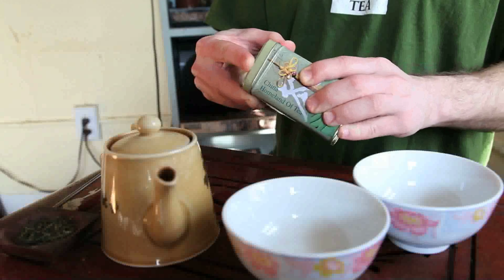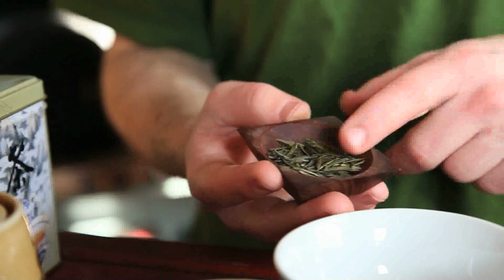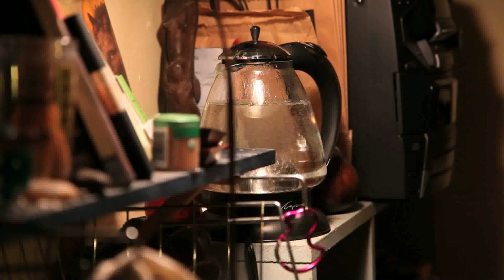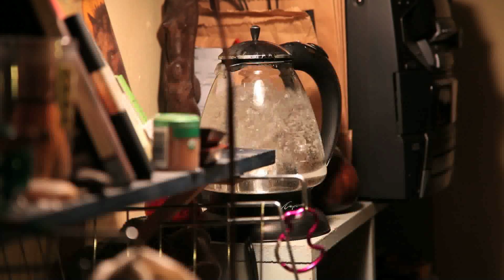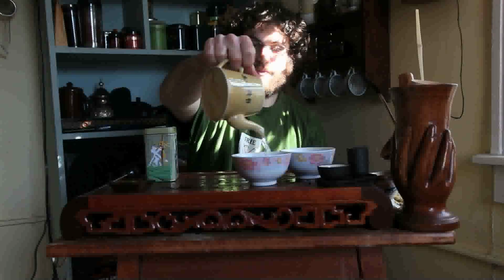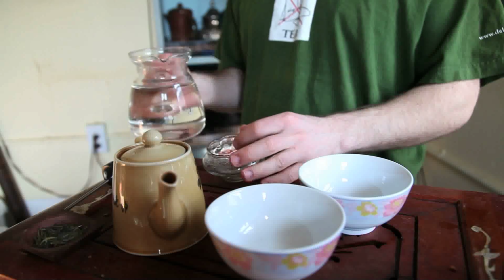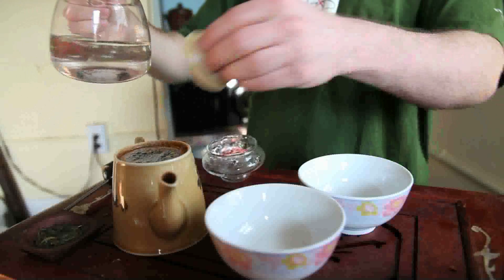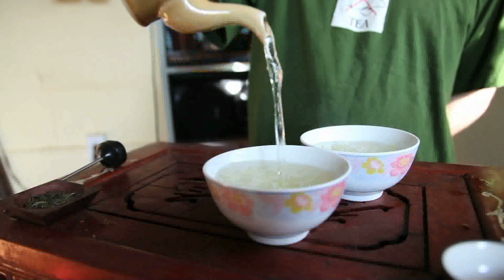Make Your Own Teas : How Do I Make Tea With Loose Leaves?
Loose leaf tea is fresh and delicious. Brew loose leaf tea with the help of a tea specialist in this free video.

Bio: Ben Youngbaer works at dobra tea, a traditional tea room in the heart of Burlington.
Filmmaker: Lauren Kraus

Series Description: Tea is a great way to relax and de-stress. Make and brew your own teas with the help of a tea specialist in this free video series.